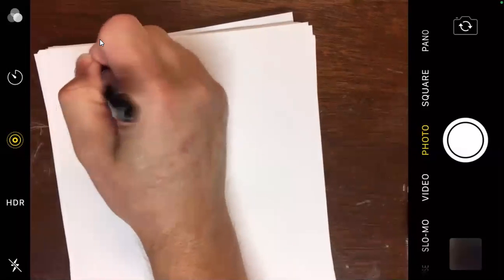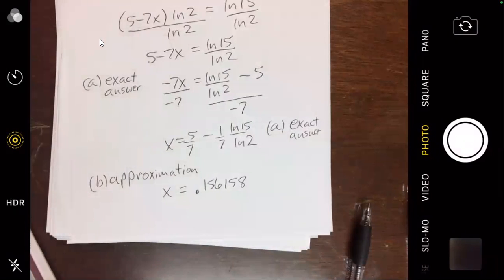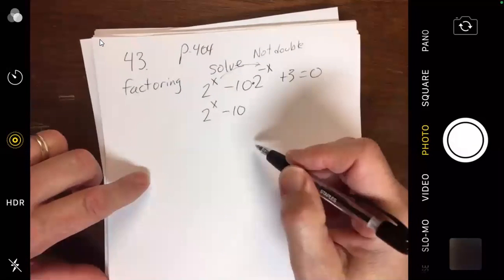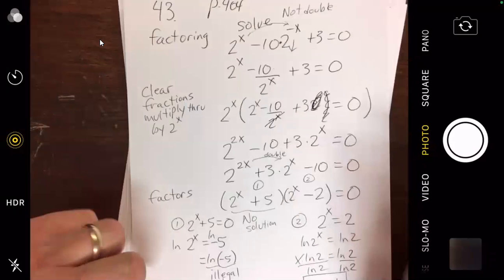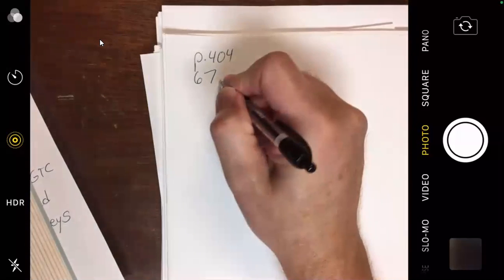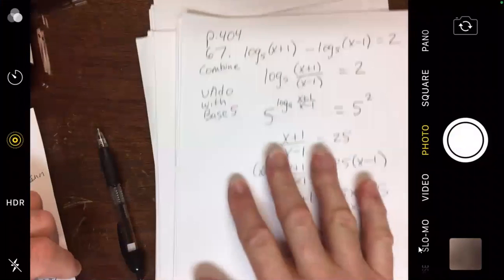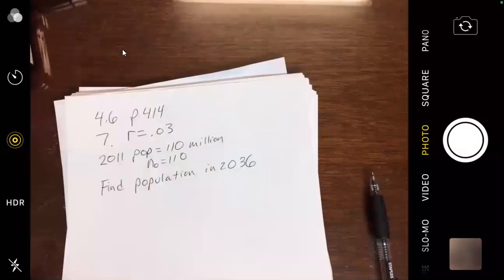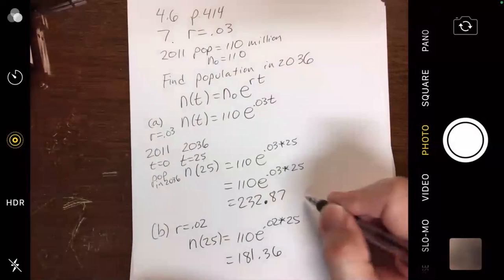MATH 1111 Zoom Meeting November 19 12 pm